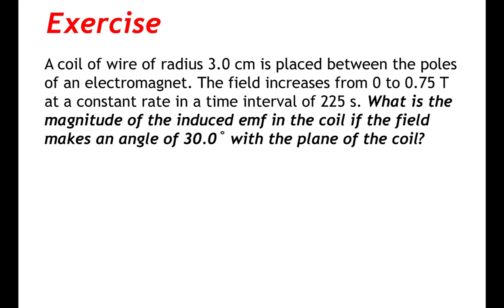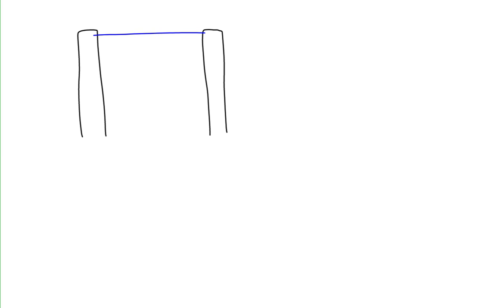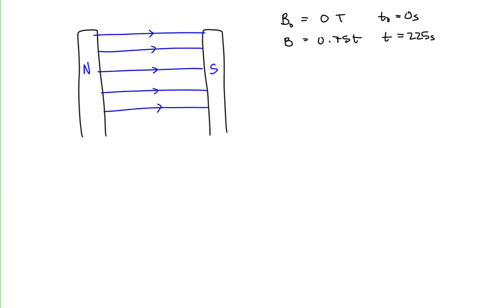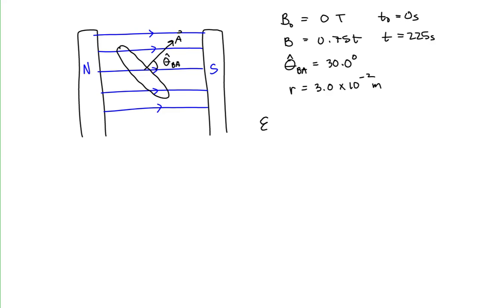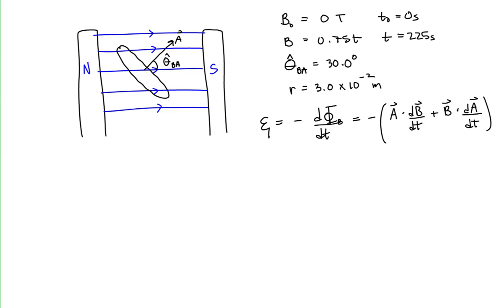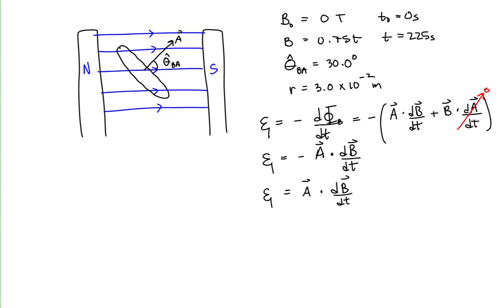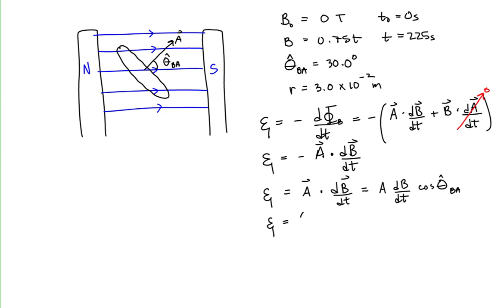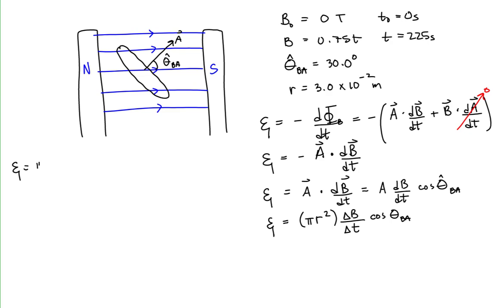Induced Emf of a Closed Conducting Loop in a Changing Magnetic Field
In this video we work through an example in which we use Faraday's Law to find the induced emf of a closed conducting loop in a changing magnetic field.